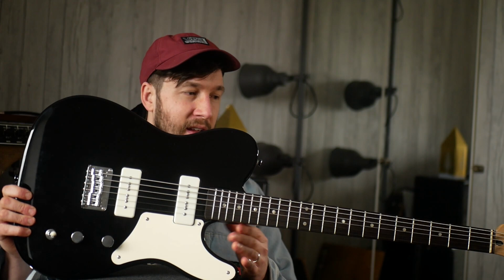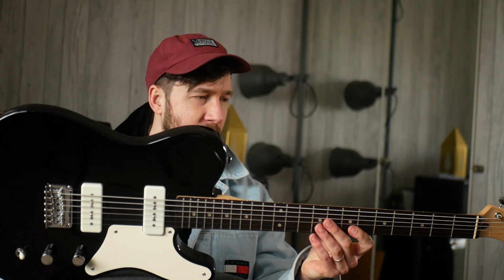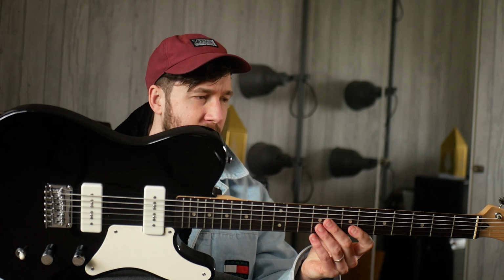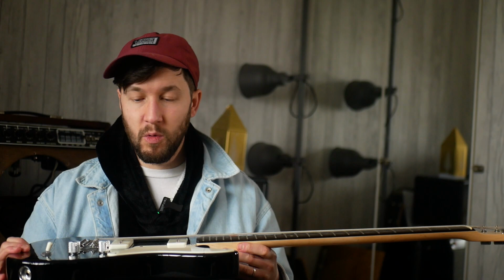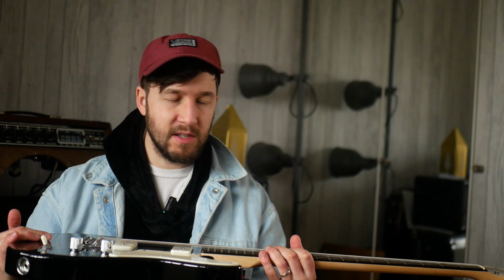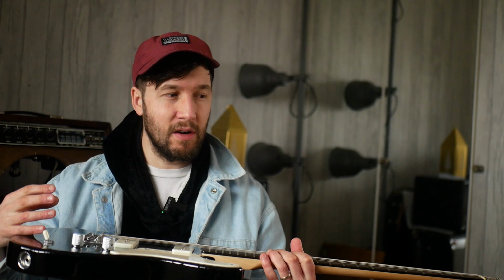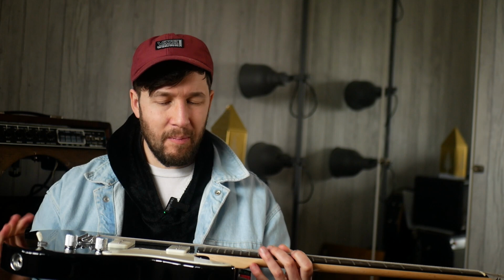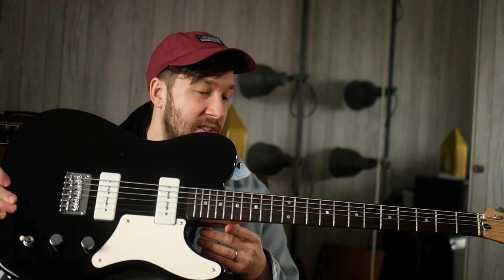Do You NEED a BARITONE Guitar? Why I Like Having One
Here's a video about why I like Baritone guitars.

I've decided to make it possible to grab both my Helix/HX Stomp bundles (the expression bundle with freeze presets has always been separate) - I will then email you a link to both bundles!